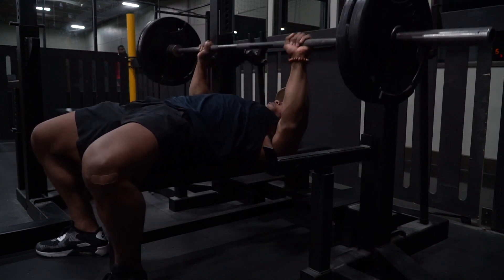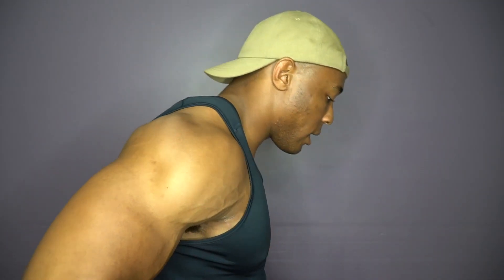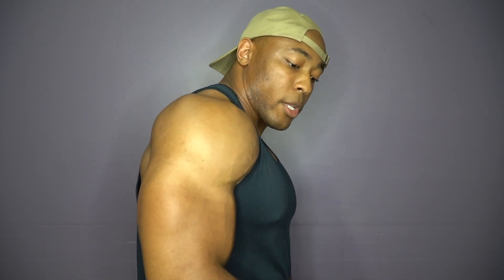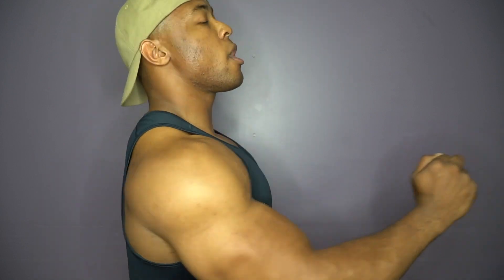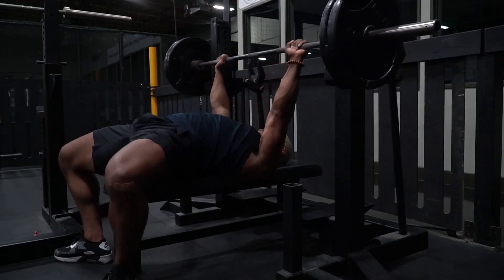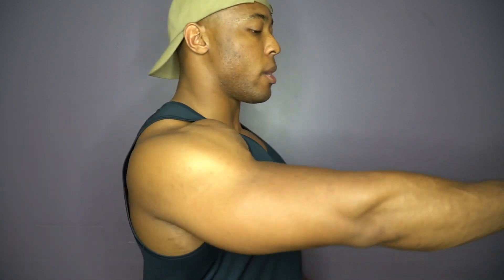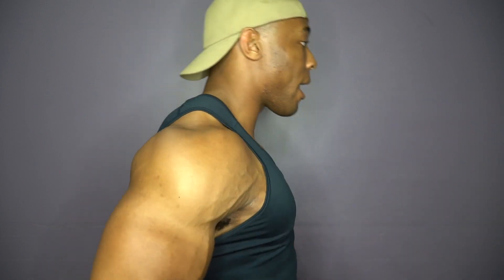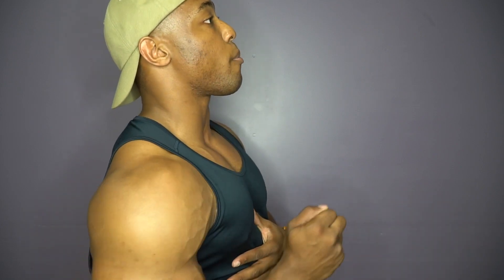Bench Press Mistake | Don't let it SINK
bench press technique powerlifting fit chest